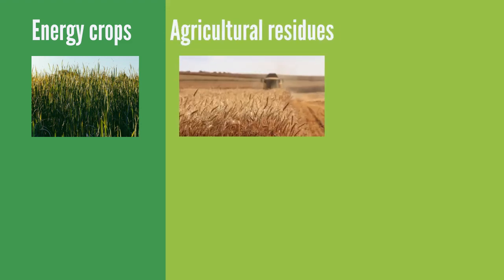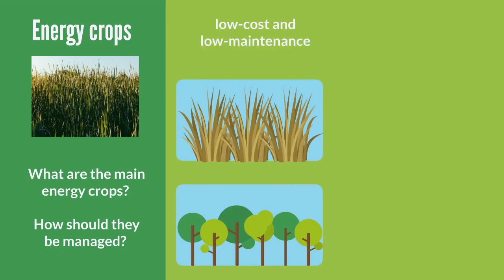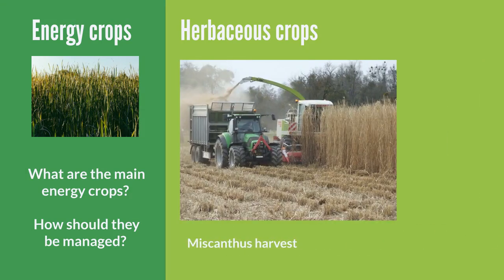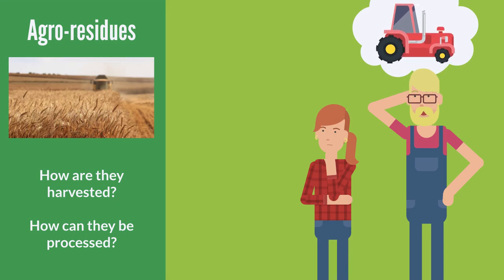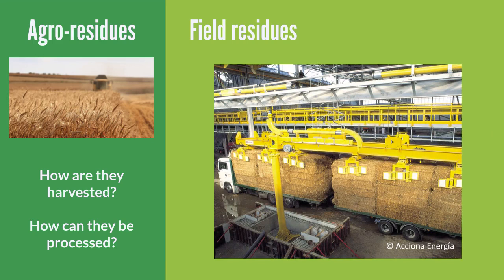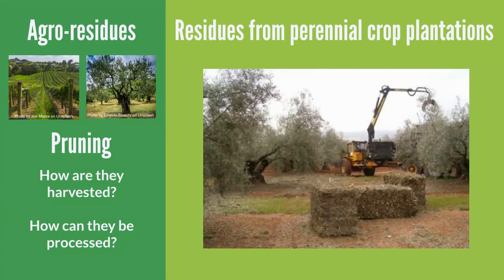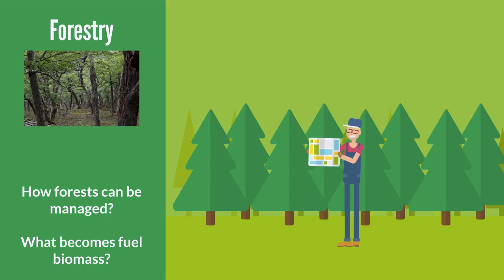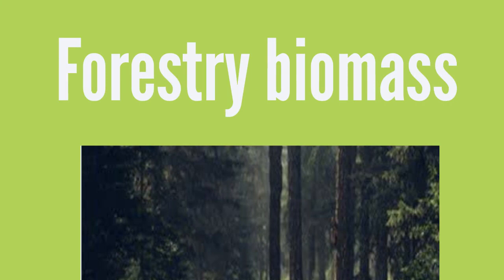301 Biomass resources introduction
Welcome to a captivating exploration of the renewable energy world! In this video, we unravel the incredible potential of biomass resources – nature's hidden treasure for a sustainable future.

Journey with us as we delve into the diverse forms of biomass, from forestry to dedicated energy crops. Discover how these resources hold the key to unlocking clean energy and reducing our carbon footprint.

Get ready to broaden your eco-conscious horizons! This introduction is your gateway to understanding the fundamental principles behind biomass resources, setting the stage for a series that delves deeper into the innovative ways we can harness nature's gifts.

Hit play, embrace the green revolution, and join us on a journey towards a cleaner, greener, and more sustainable energy landscape!